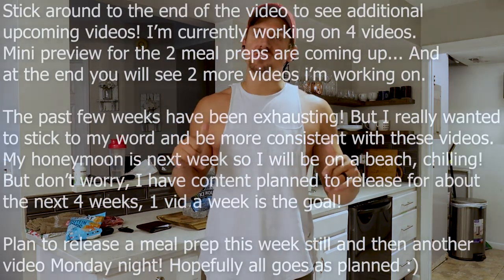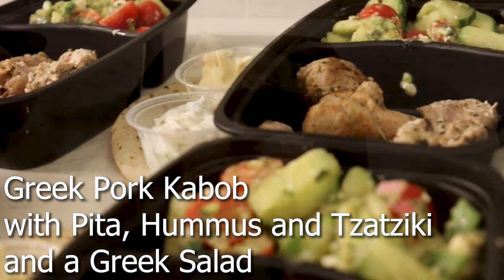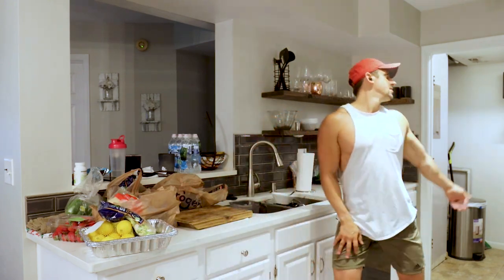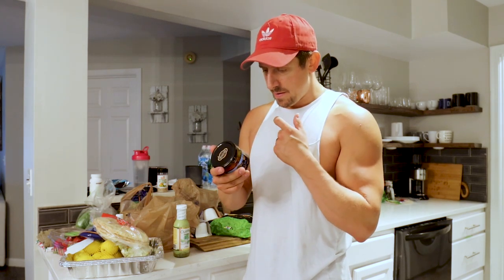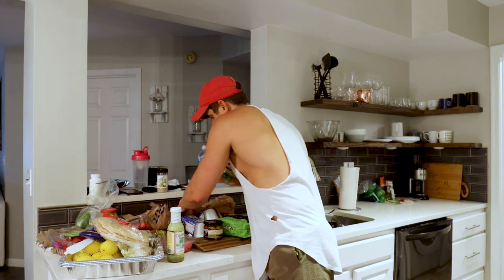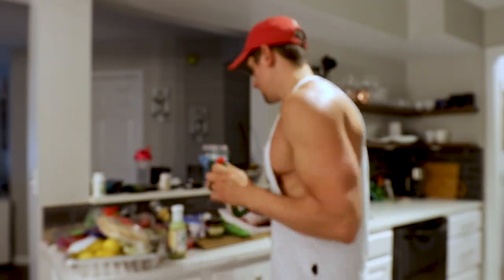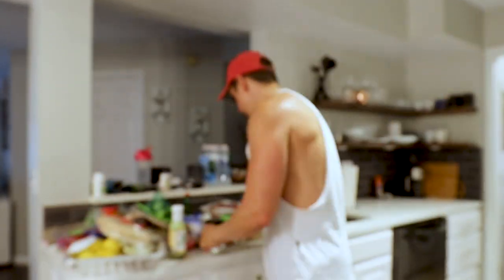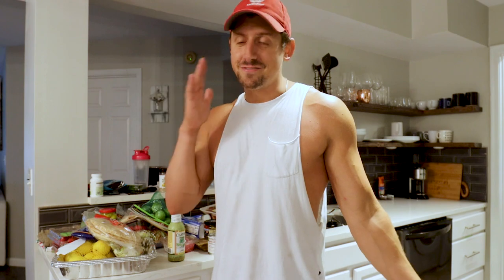Grocery Haul and Healthy Meals to Get Lean!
This week's grocery haul is going to be for 2 healthy meal preps I will be cooking up!
One meal prep is going to have Greek-Style Pork Kabobs with Pita Bread, Hummus, and Tzatziki. This meal prep will also have a Greek Avocado Salad. The other meal prep with be a little simpler but still delicious! It is going to be a Mexican-Style Slow-Roasted Beef with a simple Southwest Salad.  You can see a little preview of both these meal preps along with 2 other videos I am working on. That's right, currently working on 4 videos! The other 2 videos are at the end of the video and have never made them on my channel before! Hope you all enjoy this video and keep an eye out for one of the meal prep videos to be coming out in just a few days!

Groceries
- Pork Tenderloin – (each package is a little over 1.5lbs)
- 12 oz.Cherry Tomatoes
- 2 English Cucumbers
- 2 Avocados
- Red Onion
- Green Bell Pepper
- Fat-Free Feta Cheese Crumbles
- Feta Cheese Crumbles With Mediterranean Herbs
- Italian Parsley
- Mint
- Oregano
- Minced Garlic
- Sugar
- Salt & Pepper

**Just a heads up, not all of the groceries shown in the meal prep are not used. I decided to make some changes to the meals at the last minute. But all of the groceries listed in the description are used in the meal prep videos, those meal prep videos are coming soon!